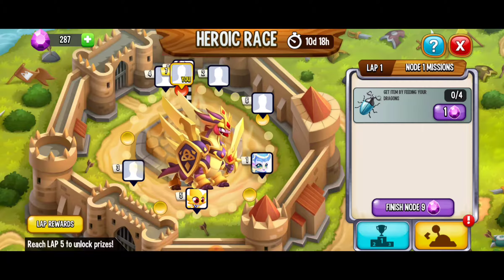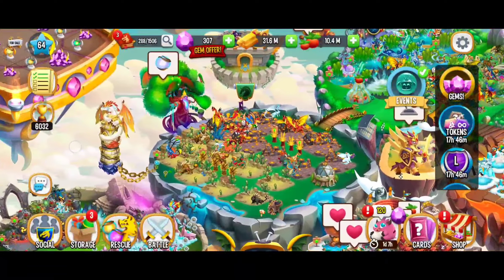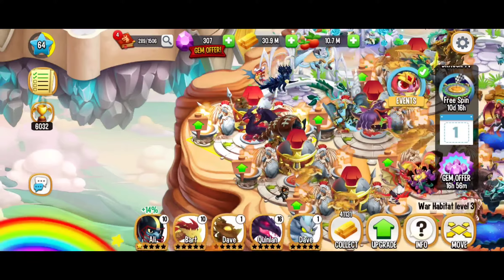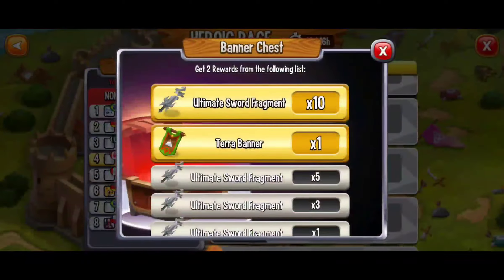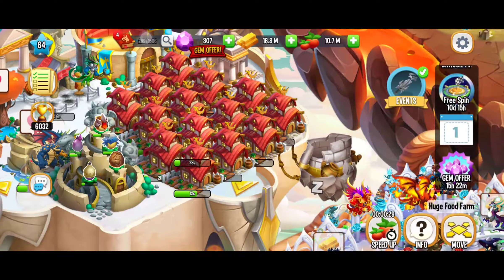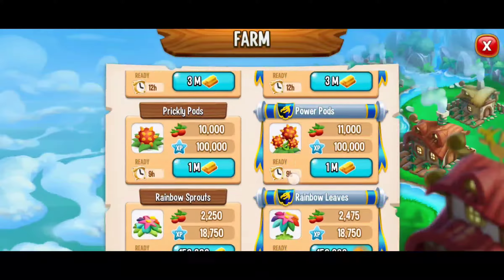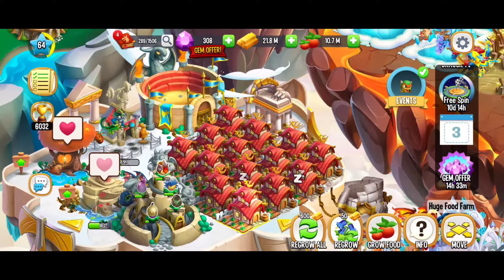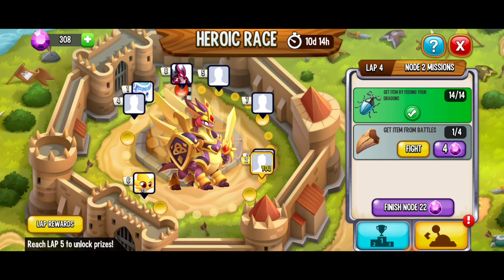Dragon City Heroic Race Clash Of Houses • Lap 1-4 ☆☆☆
✌ Dragon City 😃✌